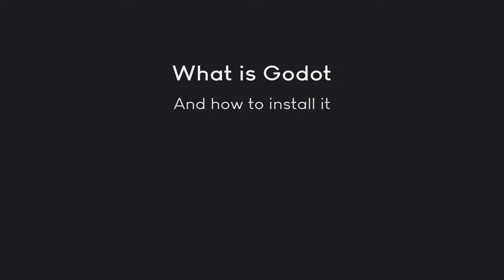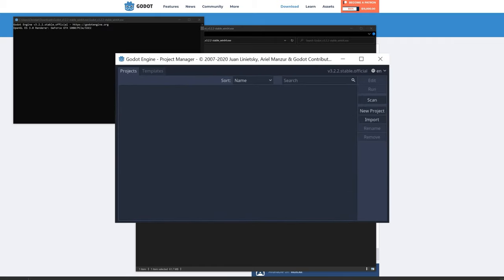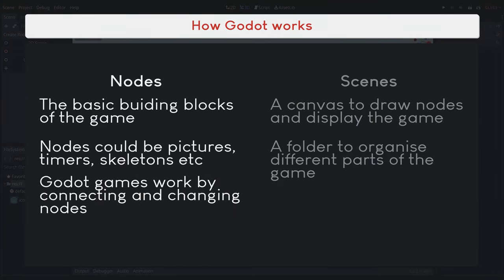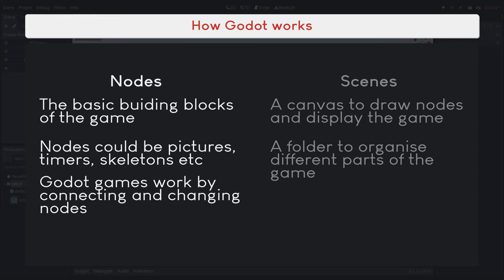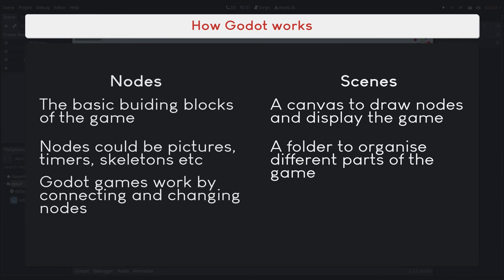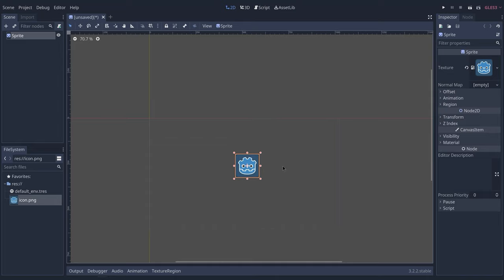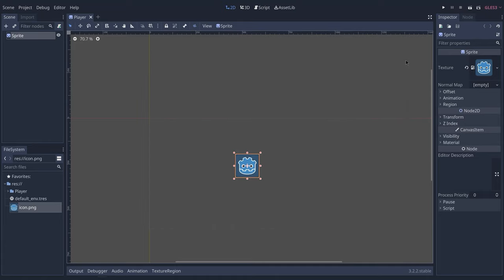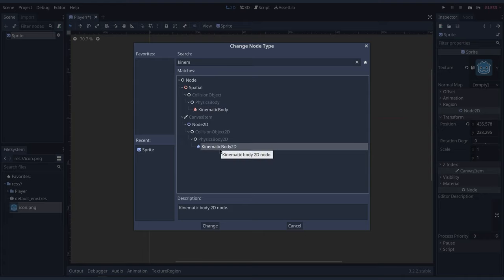Learn Godot by creating Pong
An practical introduction to the Godot Game Engine by creating a simple Pong game. I will be using the python-like GDScript for the project, but you don't need any coding knowledge to follow along.

Timestamps:
0:00:00 Intro
0:02:26 Intro to Godot
0:13:37 The player character
0:25:20 Moving the player
0:39:12 Setting up the level
0:50:09 Creating the opponent
0:59:01 Creating the ball
1:09:53 Making the ball bounce
1:15:14 Opponent Ai
1:24:02 Ball reset
1:32:43 Adding a score
1:41:36 Countdown
2:01:03 Final details